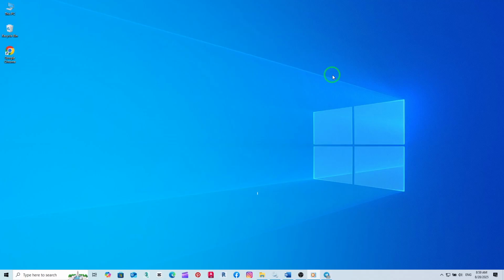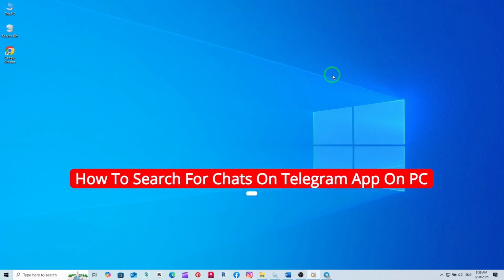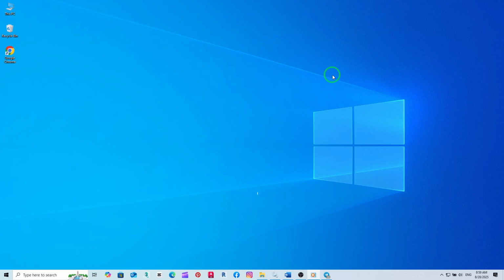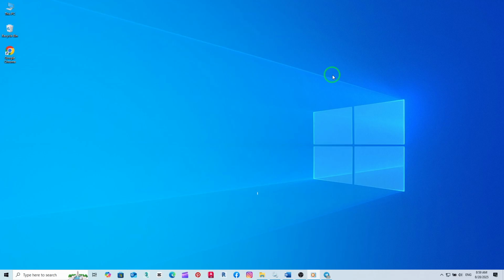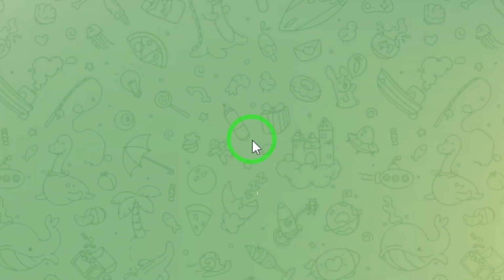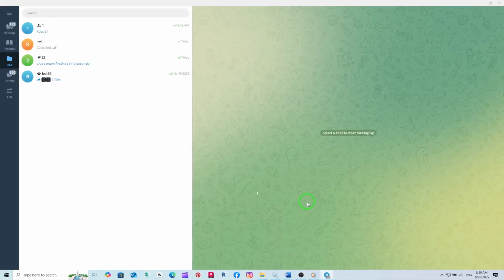How To Search For Chats On Telegram App On PC (New Update)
Learn how to search for chats on the Telegram app on your PC with the latest update. This easy-to-follow guide will help you find any chat quickly and efficiently, saving you time. Master the new search feature and never lose track of important conversations again.

1. Open Telegram app

2. Click on the search bar

3. Choose Chats

4. Search about what you want-

Chapters:
00:00 Intro
00:12 Soultion
01:05 Outro